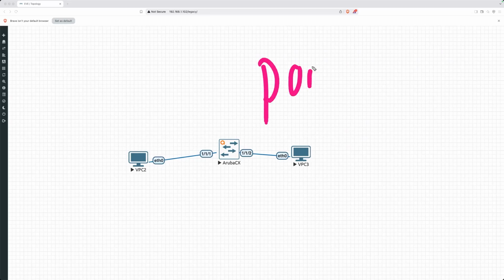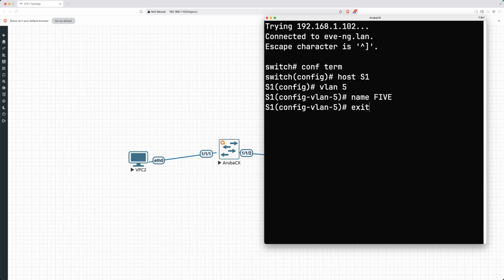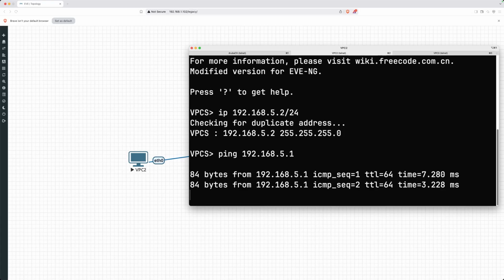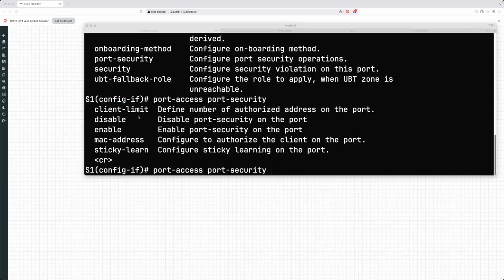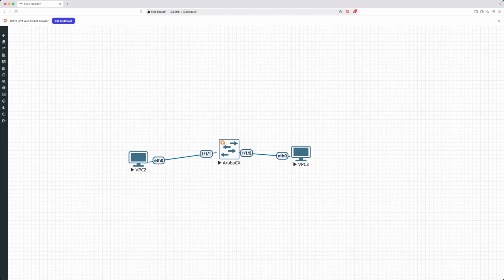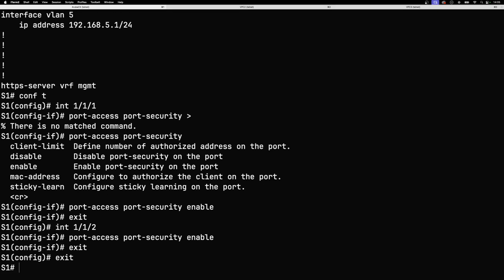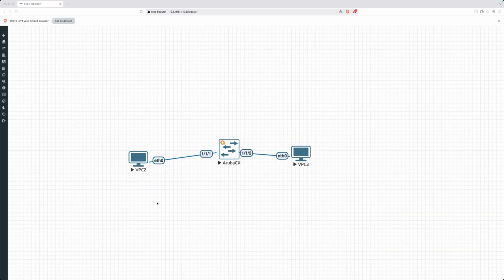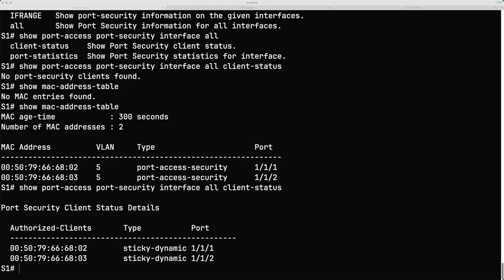2 Configuring Port Security